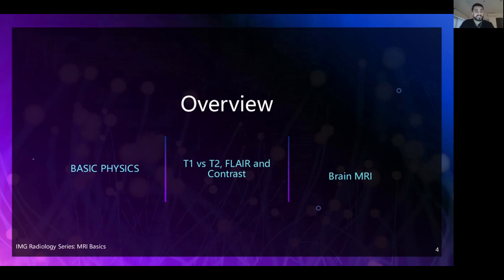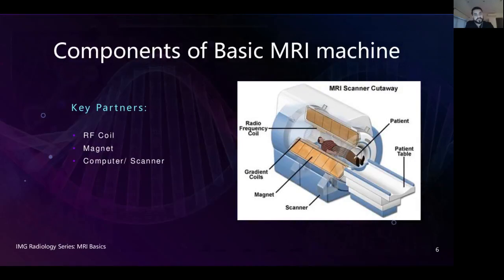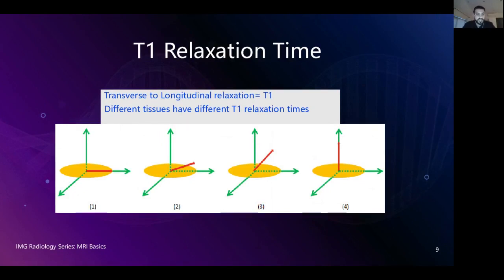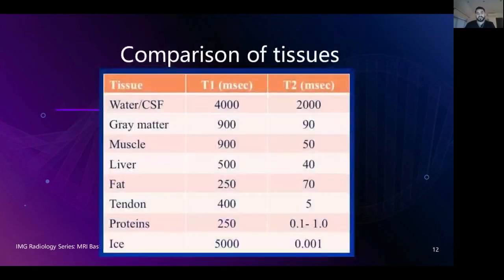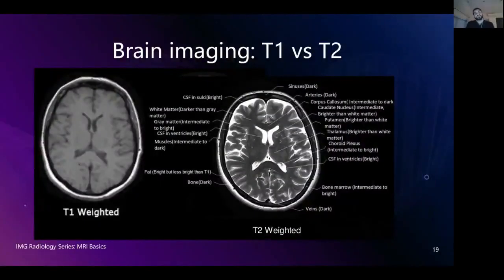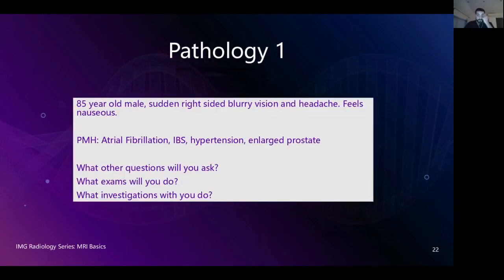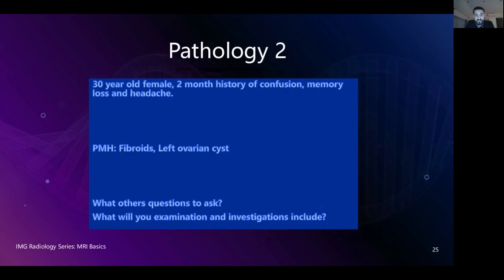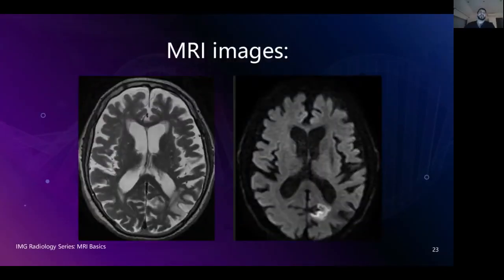IMG Radiology Series Lecture 7: MRI